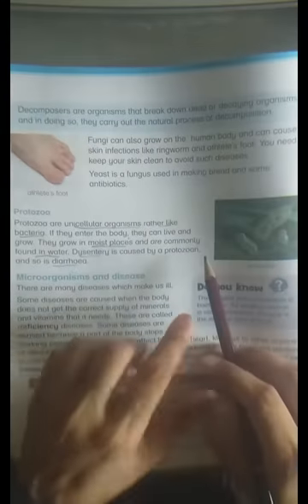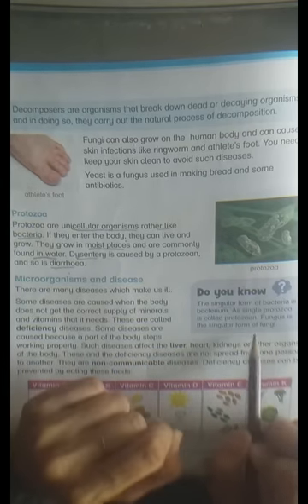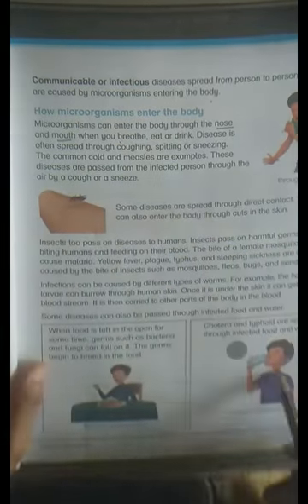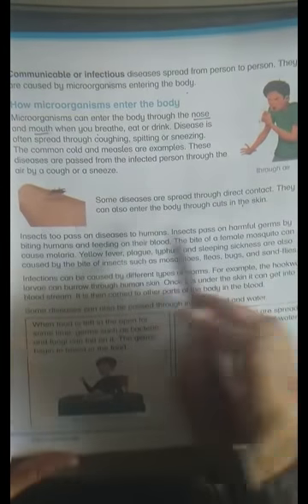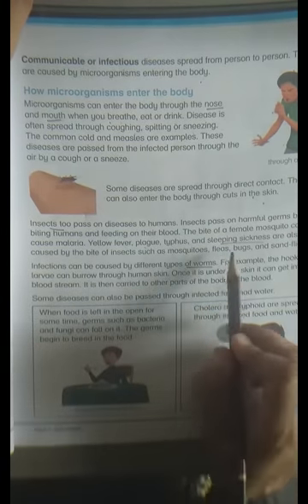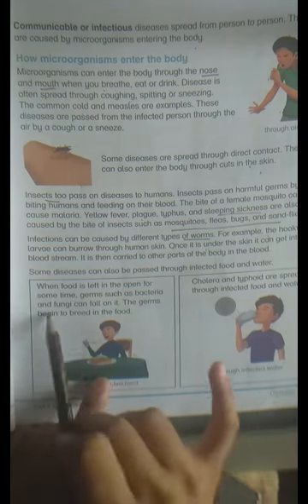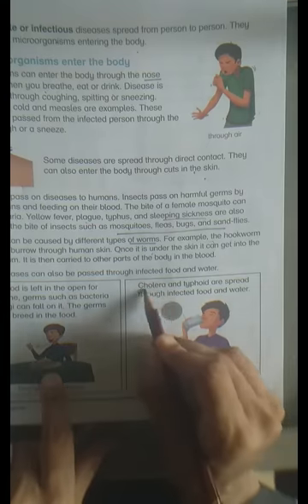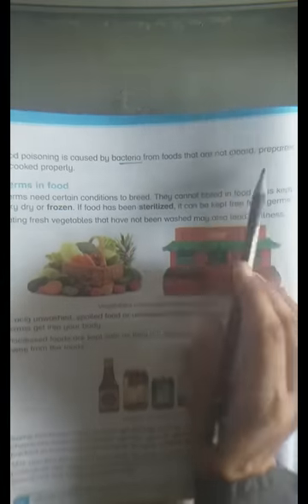class v science chapter 02 lecture 06